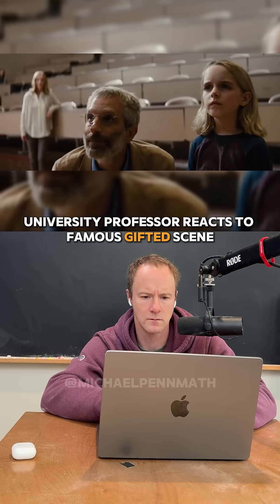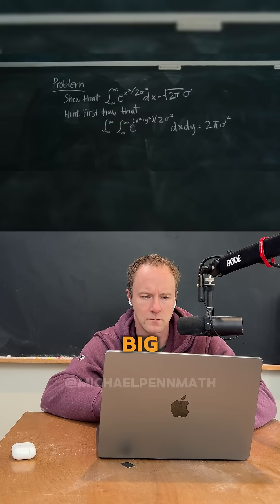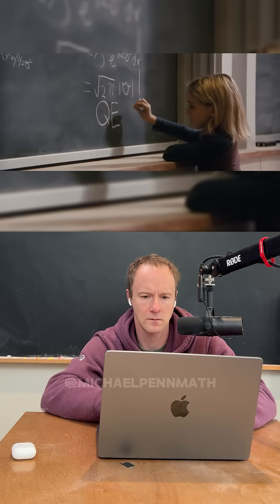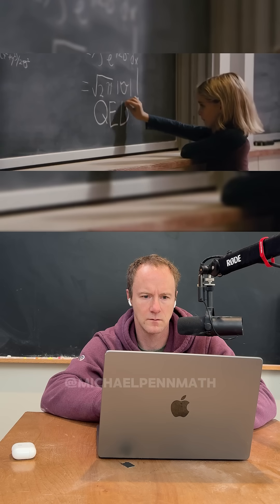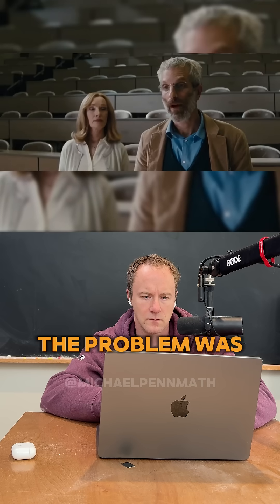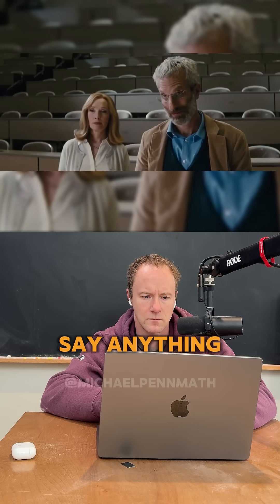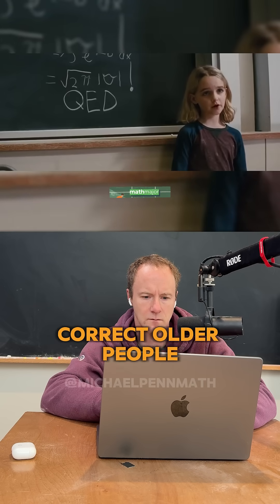math professor reacts to Gifted